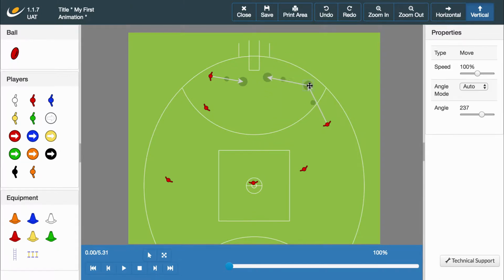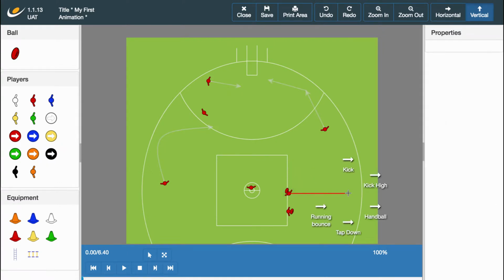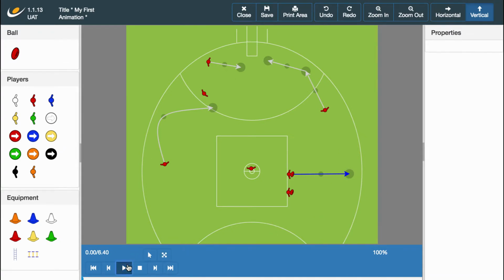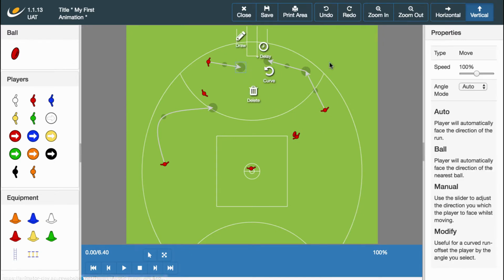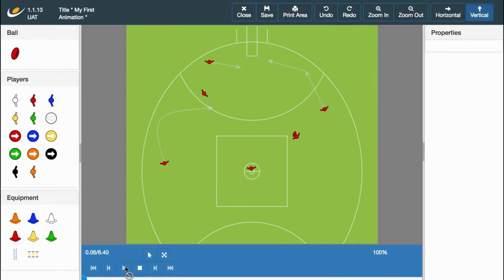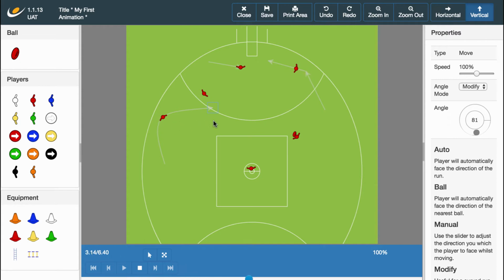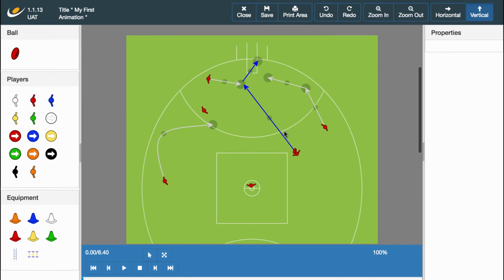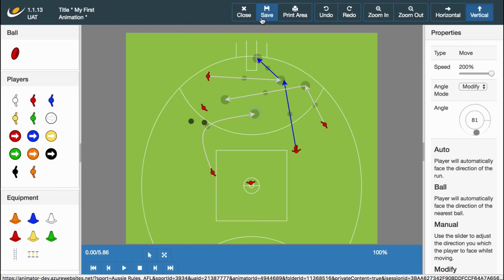Aussie Rules Animator Tutorial Week 3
With the release of the brand new Sportplan Animator, we’ve put together a helpful tutorial series to get you on your way! Week three focuses on a player in possession - how give them the ball and the variety of options available to them